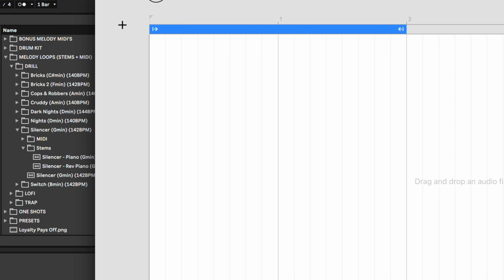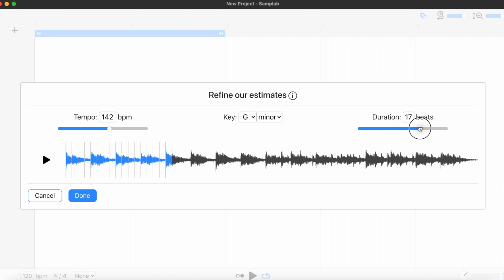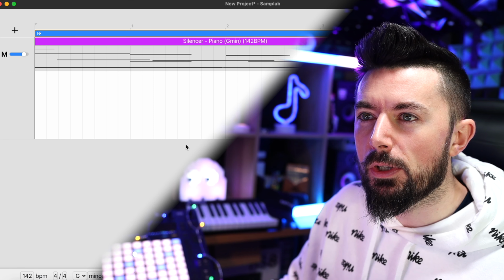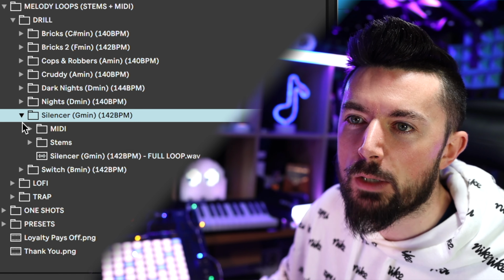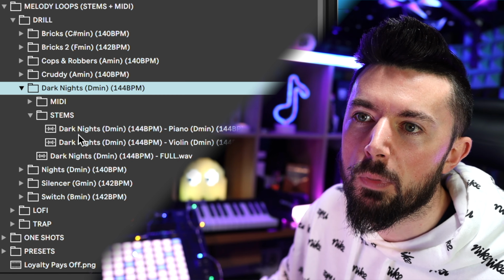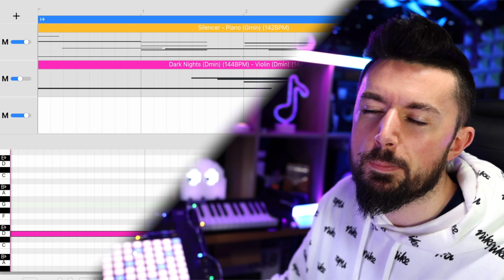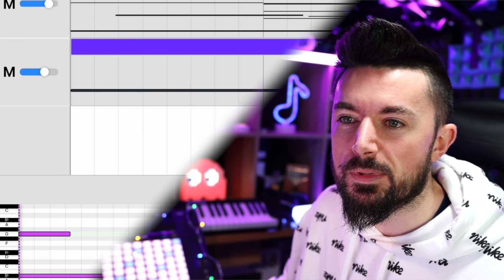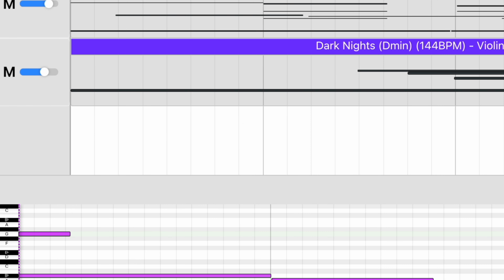CRAZY FREE VST PLUGIN 2022 (MELODYNE ALTERNATIVE?!) (SAMPLAB UPDATE)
CRAZY FREE VST PLUGIN 2022 (SAMPLAB UPDATE)

IGNORE TAGS________